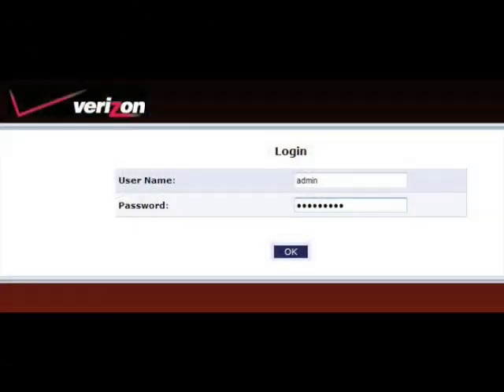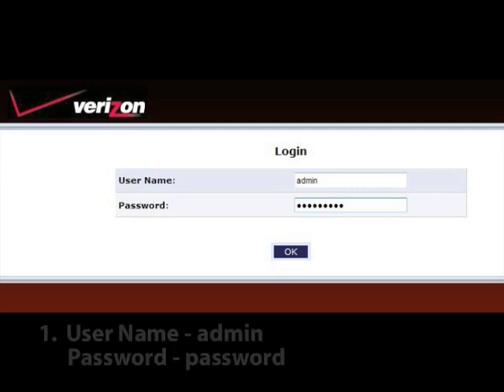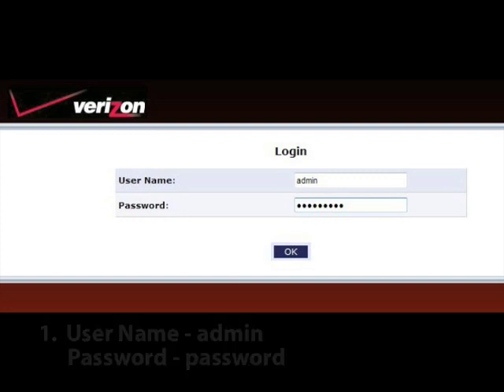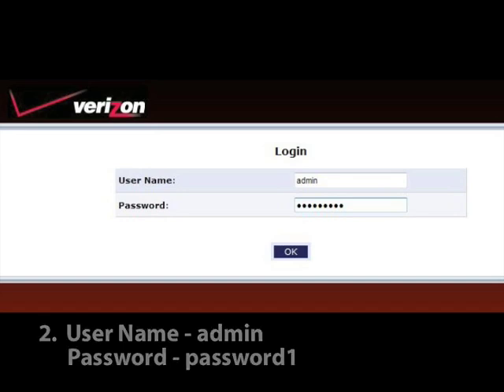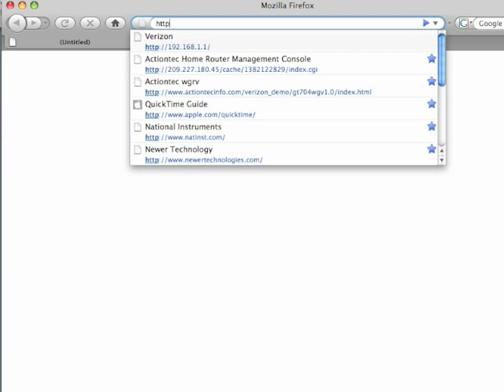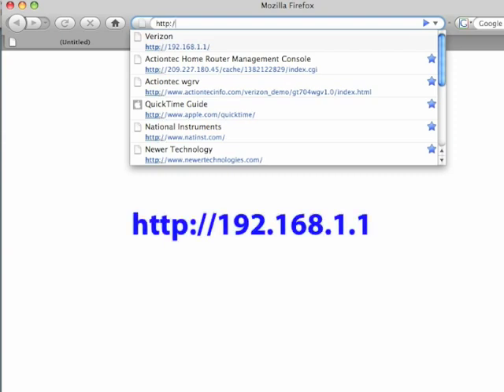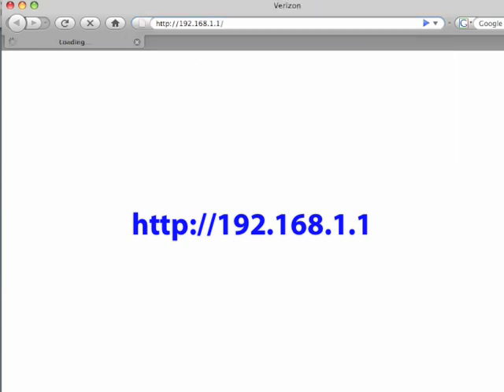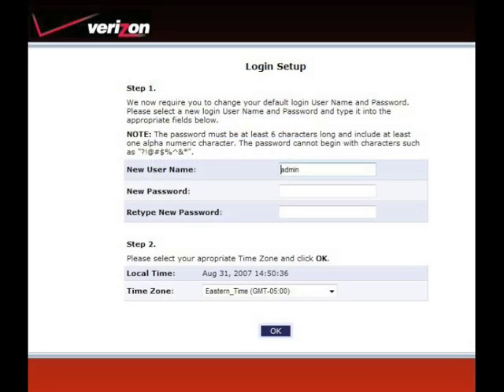How to determine the User Name and Password of your MI424WR Verizon FiOS Router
We'll review the easy steps on how to find out or reset the User Name and Password of your Verizon FiOS Router. (only applies to older version: Rev C, D and E. )